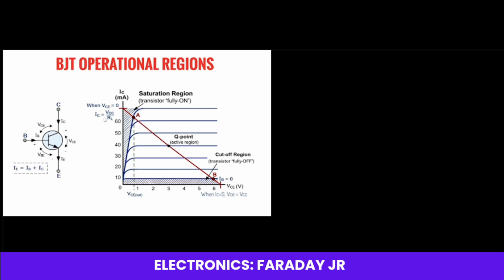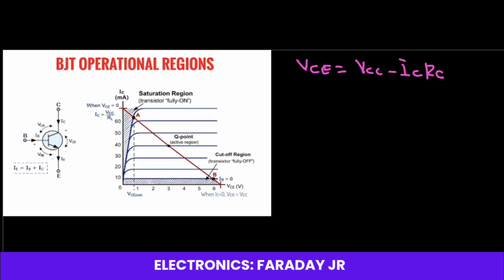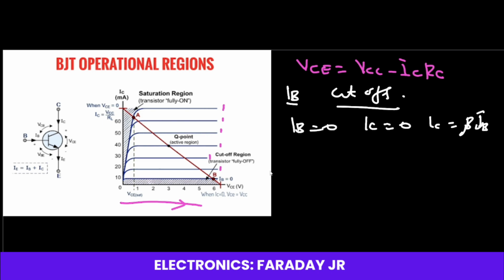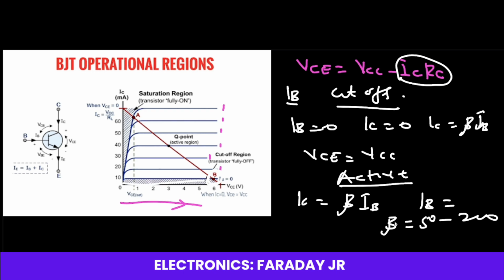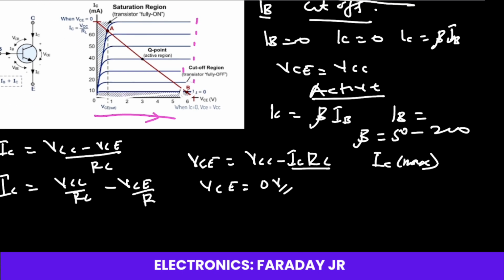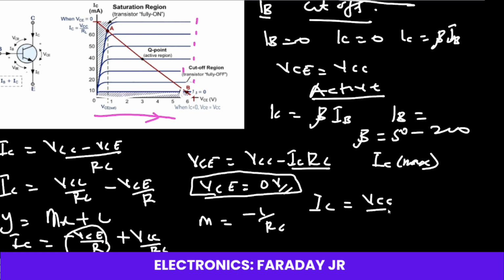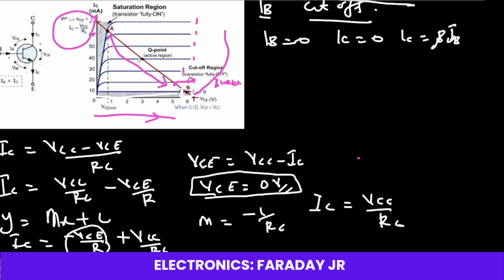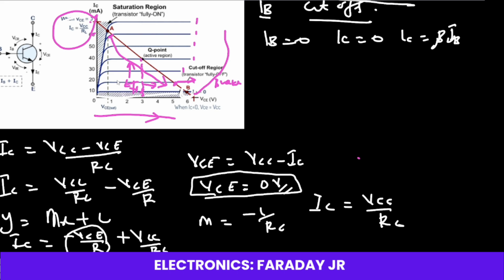🟢 DC Load Line & BJT Operating Regions Explained | Cut-Off, Active & Saturation ⚡📘 | Faraday Jr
In this video, we explain the DC Load Line of a Bipolar Junction Transistor (BJT) and show how to identify the Cut-Off, Active, and Saturation regions on the transistor output characteristics. Learn how the DC load line is drawn, how the operating (Q) point is determined, and why each operating region is important in transistor switching and amplifier applications.

This tutorial is perfect for students studying Electronics, Electrical Engineering, Electronic Devices, Analog Electronics, and Circuit Analysis.

📚 Topics Covered:

What is the DC Load Line?
Drawing the DC Load Line
DC Load Line Equation
Output Characteristics of a BJT
Cut-Off Region
Active Region
Saturation Region
Quiescent (Q) Point
Transistor as a Switch and Amplifier

Whether you're preparing for exams or building a strong foundation in transistor circuit analysis, this lesson will help you understand the relationship between the DC load line and the BJT operating regions.